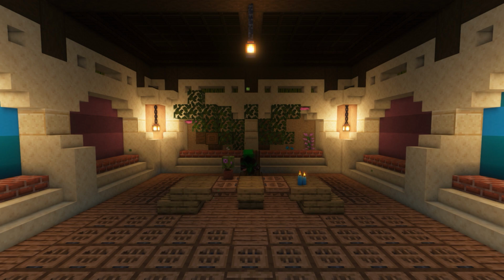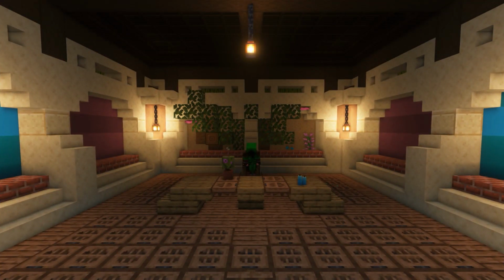I spend 100 days in Fundy's impossible difficulty | ft. Yatsu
So before I begin, don't worry I won't spoil, you just gonna have to watch until the end  :)

So I saw Y A T S U do this in his own video but thought "welp speedrunning ain't working so what can I do" so I had this idea to kinda combine the minecraft 100 days hardcore challenge with this impossible difficulty.
And if someone asks (idk why you would) I know I am not gonna win the 2000 euros cuz I didnt speedrun and if I did it would probably be the slowest ever